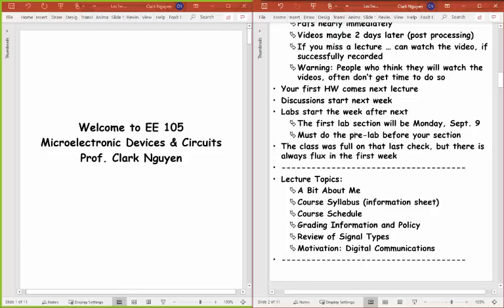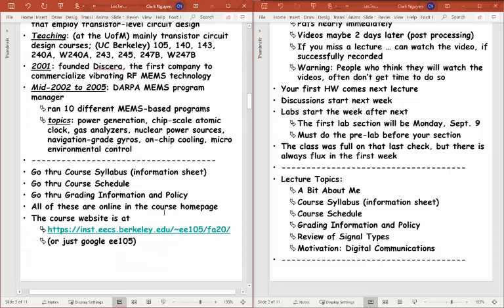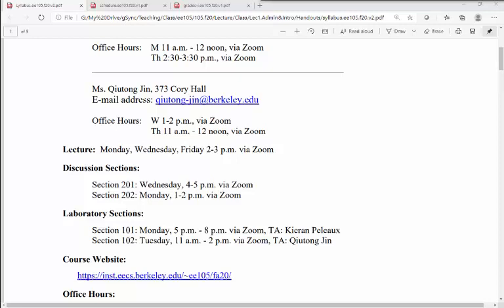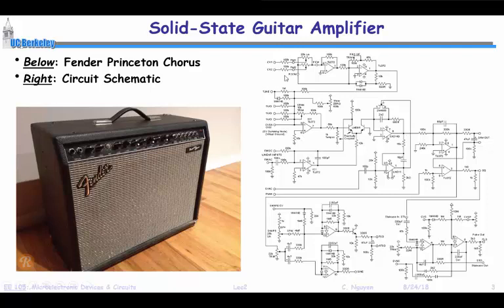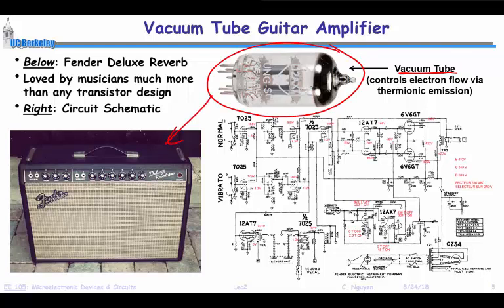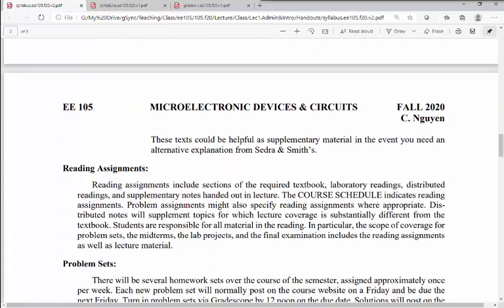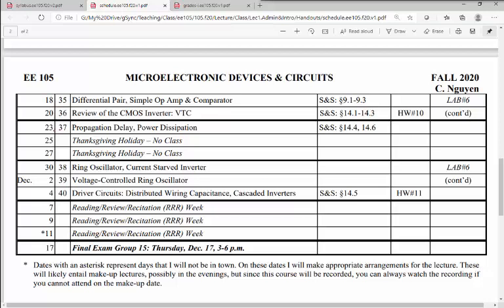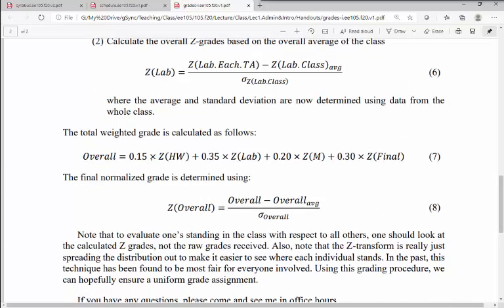Lec1v AdminandOverview ee105 f20 ctn